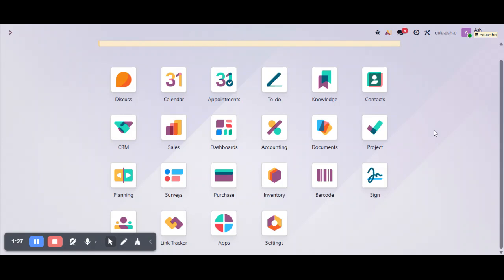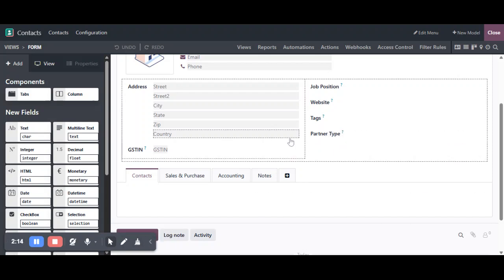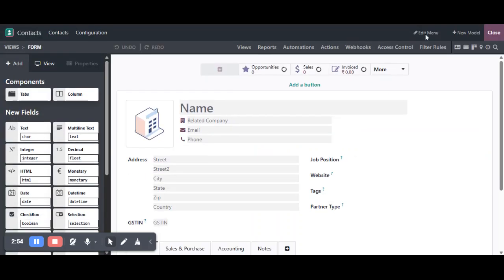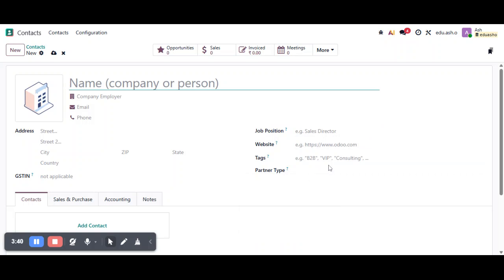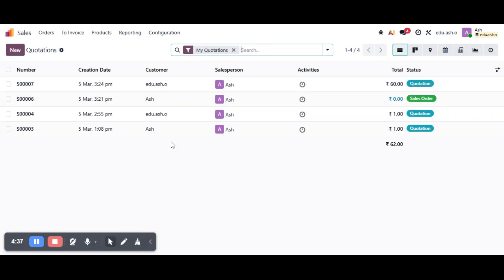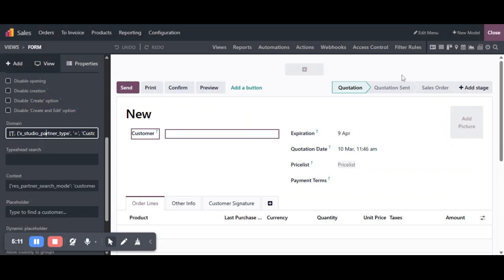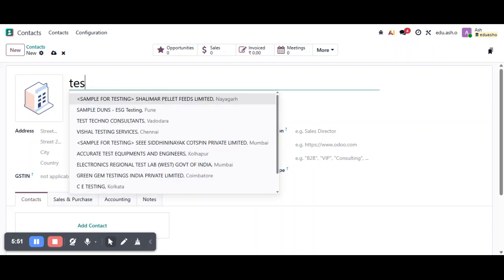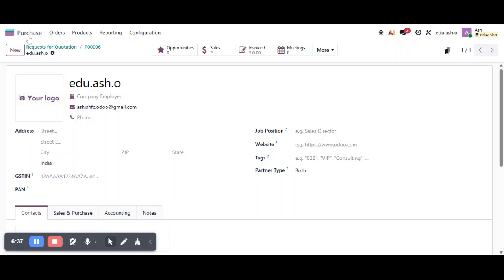How to Separate Customers and Suppliers in Odoo V19 | Studio Trick (No Custom Code)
By default, Odoo keeps Customers and Vendors in the same contact list, which can sometimes create confusion while creating Sales Quotations or Purchase RFQs.

In this video, you will learn how to:

Create a Partner Type field in Contacts

Add Customer / Supplier / Both options

Apply domain filters in Sales Quotations

Apply domain filters in Purchase RFQs

Ensure only relevant contacts appear in dropdown selections

The best part — this solution uses only Odoo Studio and domain filters, with no custom module and no automated actions.

This is a practical approach often used in real Odoo implementations.

💡 Custom code used in the demo is explained directly in the video.